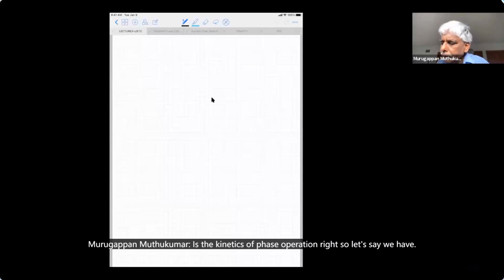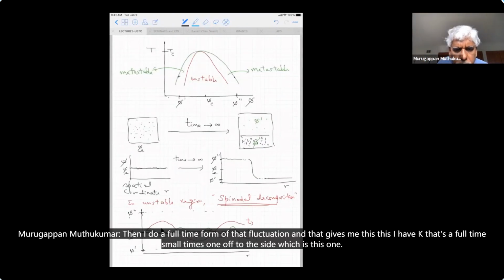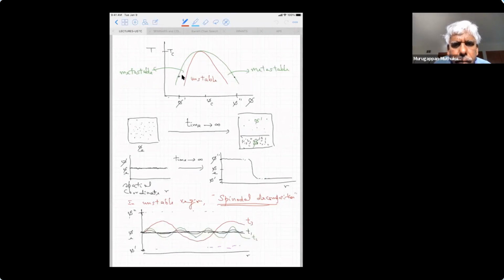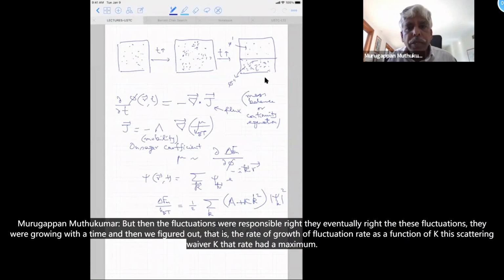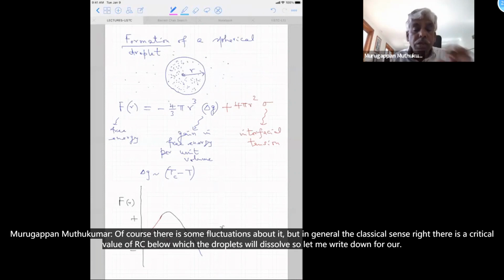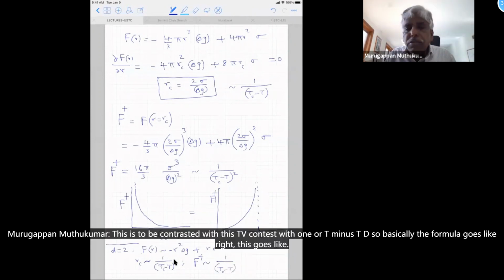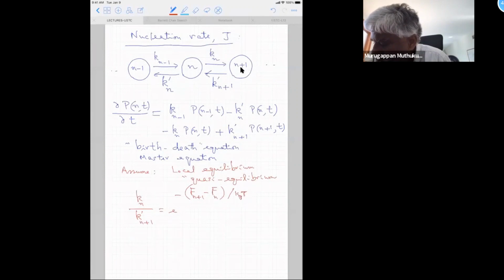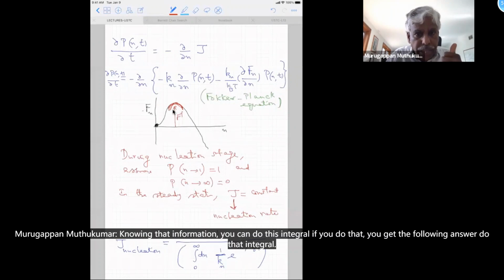Lecture 9: Nucleation and growth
Spherical droplet formation; free energy and interfacial tensions of droplets; nucleation barrier; nucleation rate.